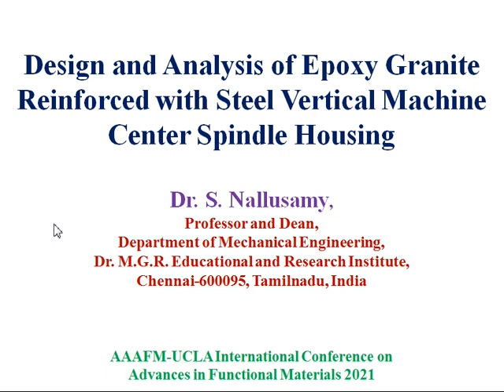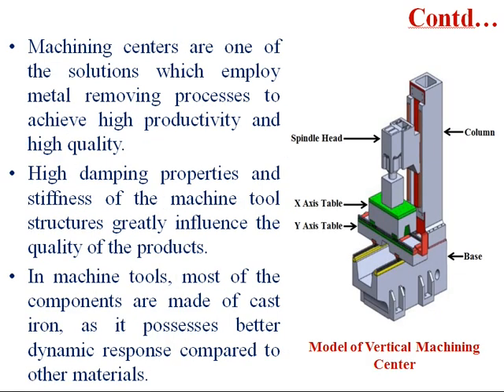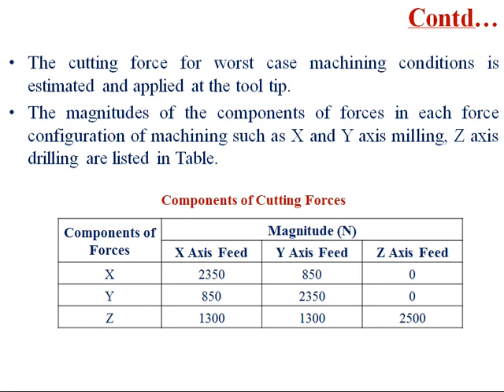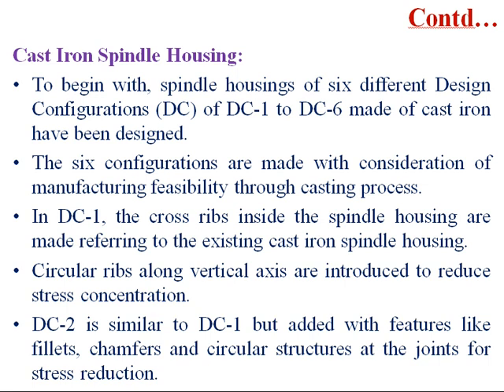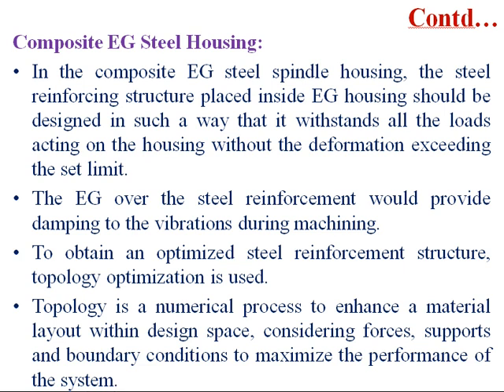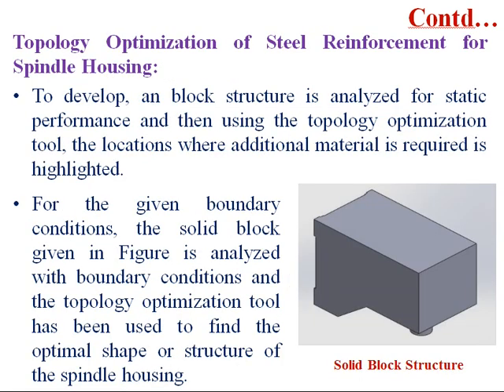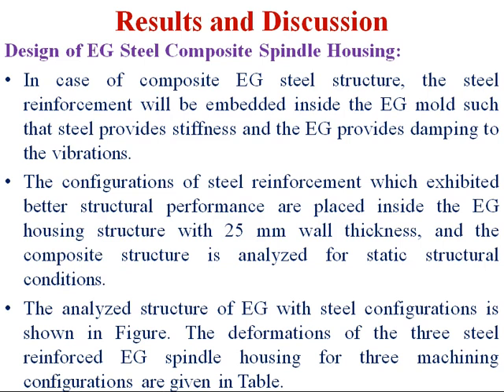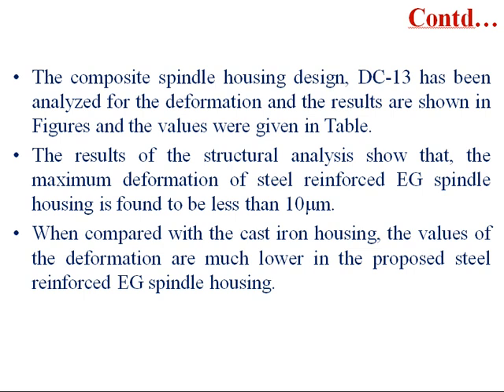Design and Analysis of Epoxy Granite Reinforced with Steel Vertical Machine Center Spindle Housing